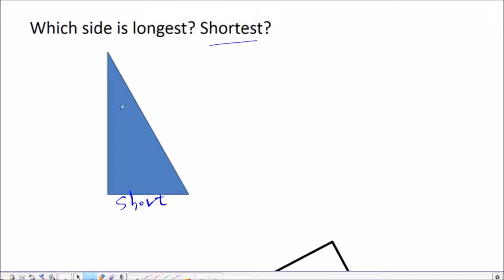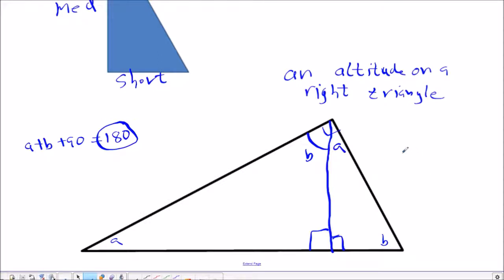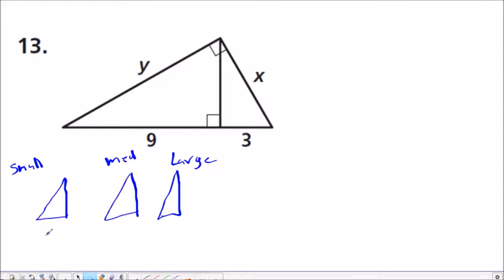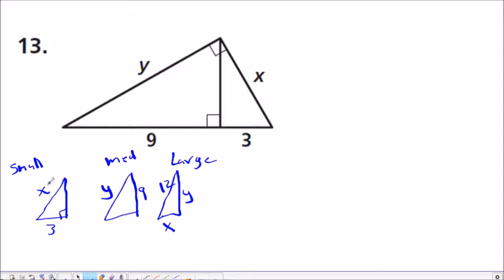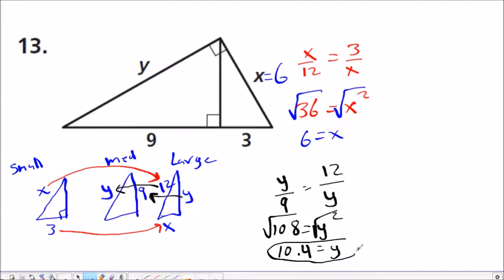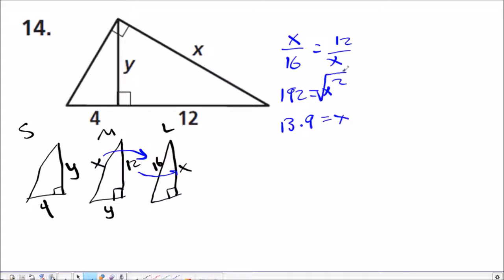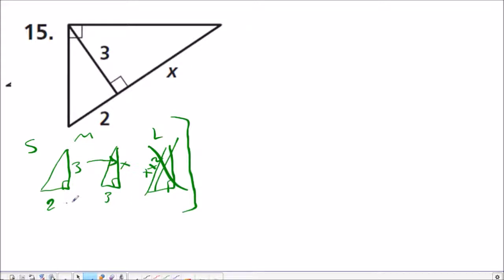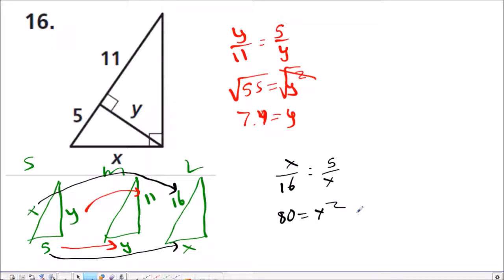Geometry Unit 5, Lesson 3, Right Triangle Similarity